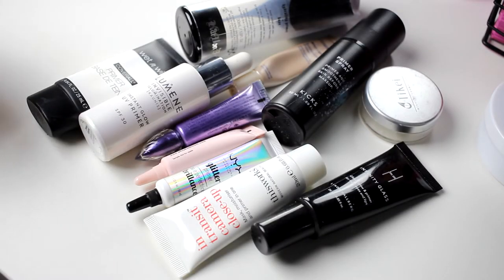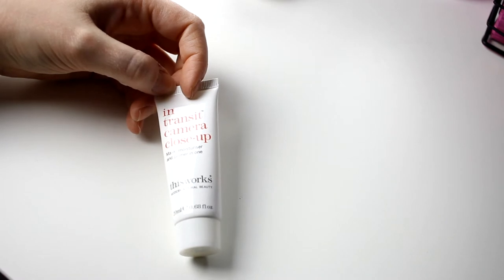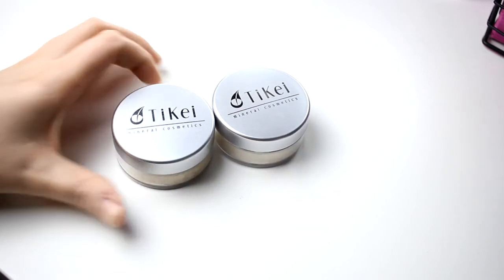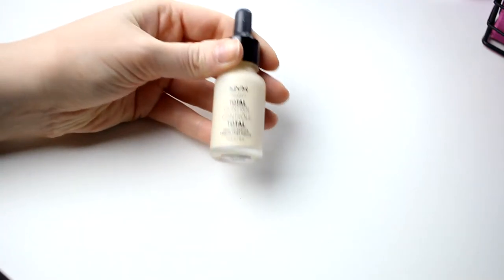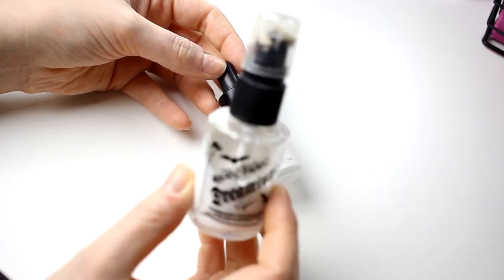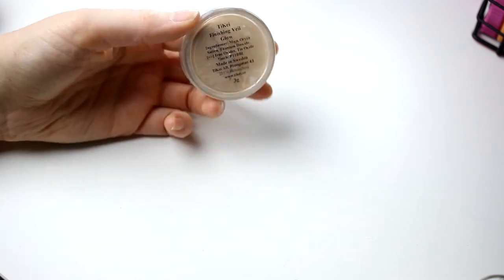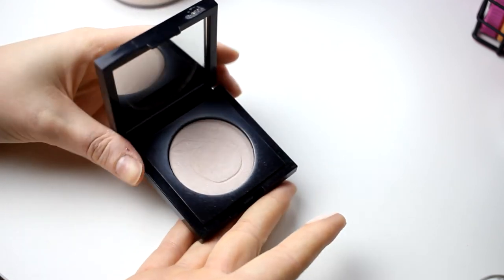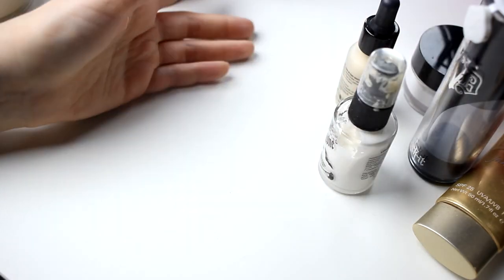| Declutter my collection | Part 1: primer, foundation concealer & powder |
Hi!
Today i'm starting a declutter serie here on my channel! And yes, I keep the most things, haha.

FAQ:
From: Sweden
Cruelty Free: Yes
Born: 1989
Ears: 20 mm
Septum: 2,4 mm

EQUIPMENT:
Camera: Canon EOS 600D
Editing program: Sony Vegas Pro 13
Lights: Day light and/or 2 soft boxes